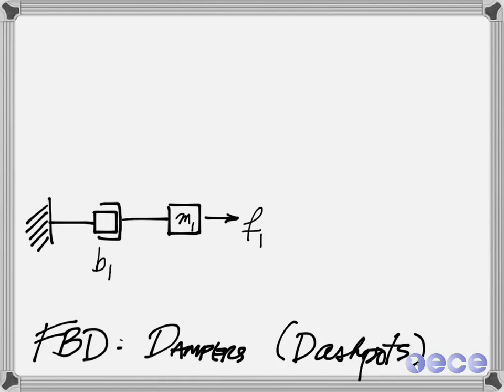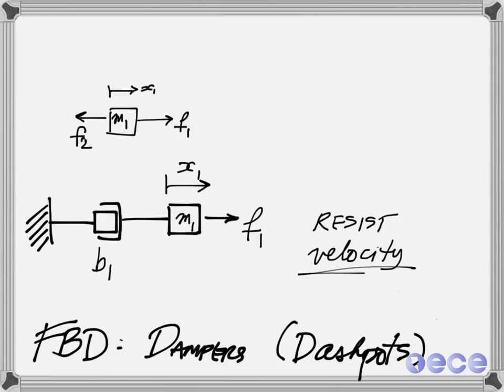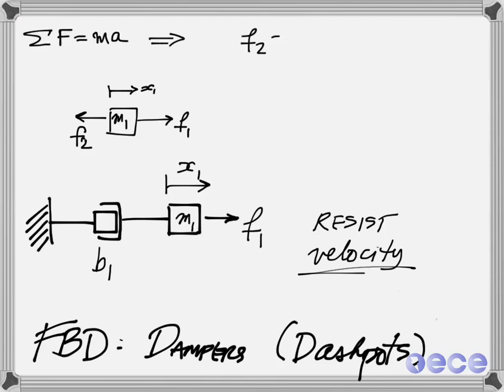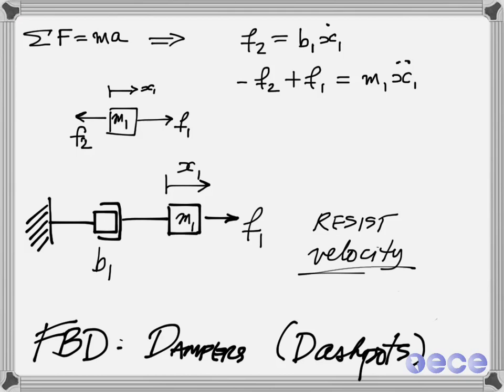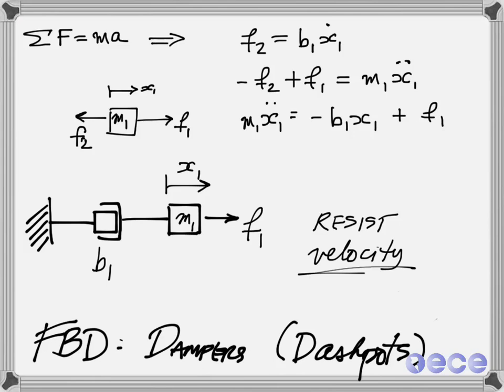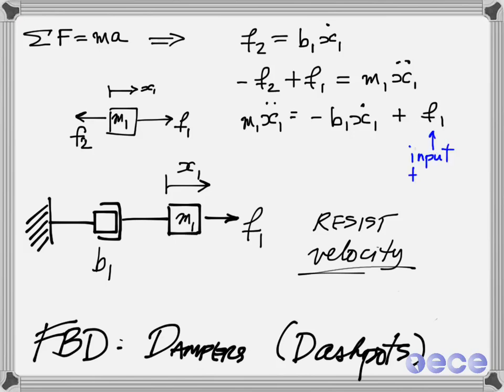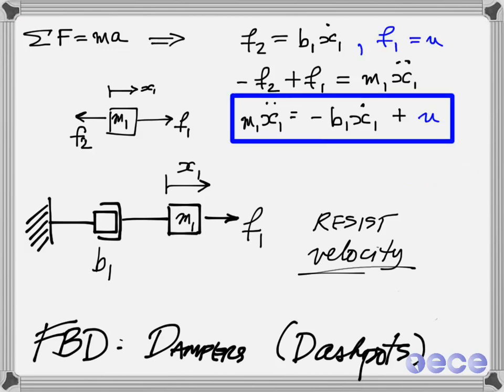Dampers and Dashpots